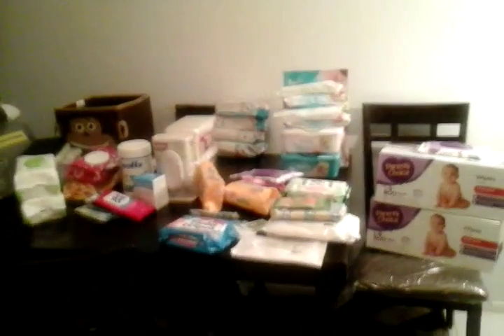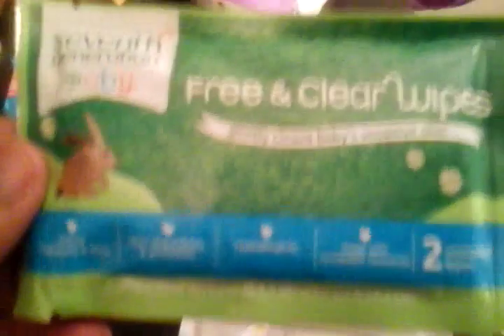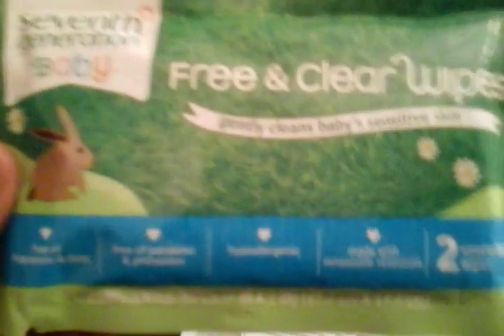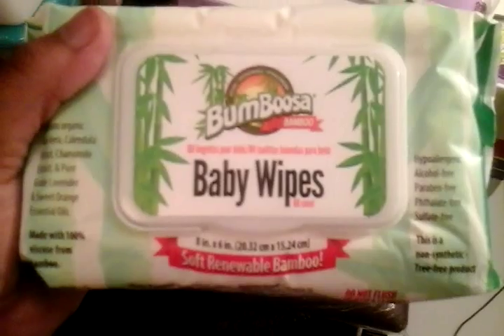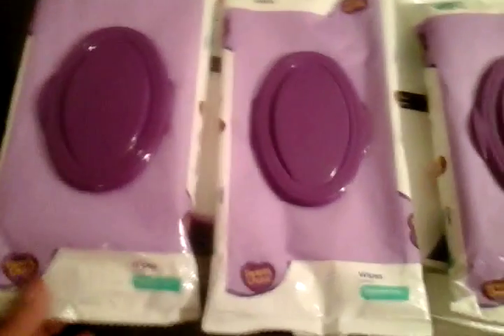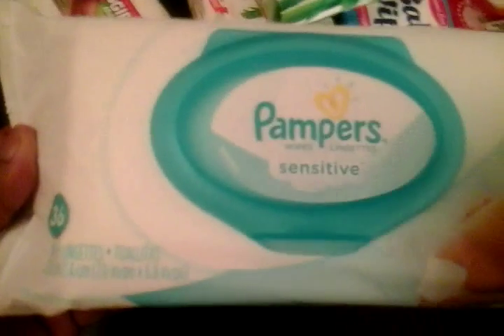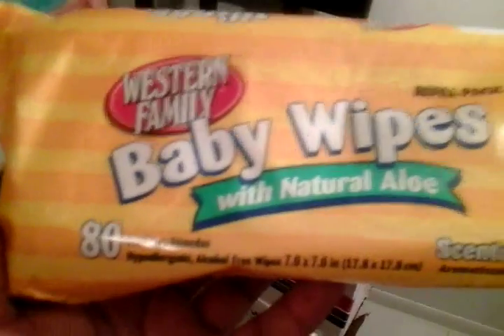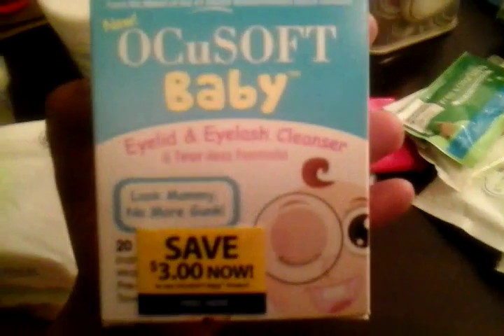FREE BABY WIPES/WIPES IN GENERAL/WIPE REVIEWS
Baby wipes
Huggies
Pampers
Western  family
Equate
Kirkland
Soff
Pampers
Parent choice